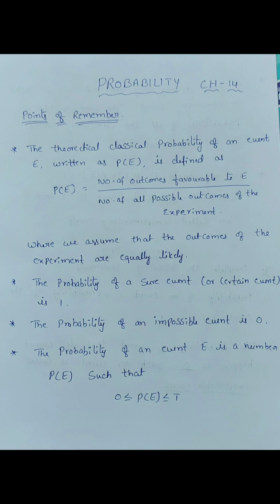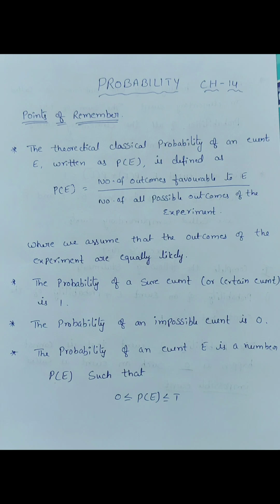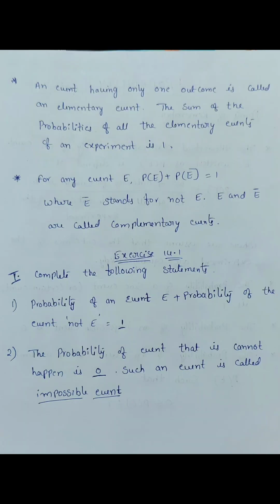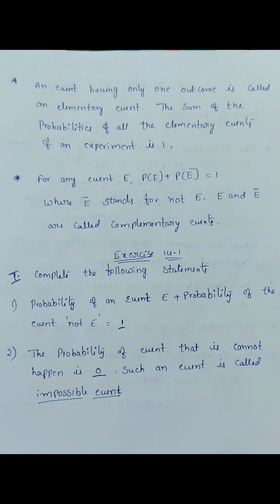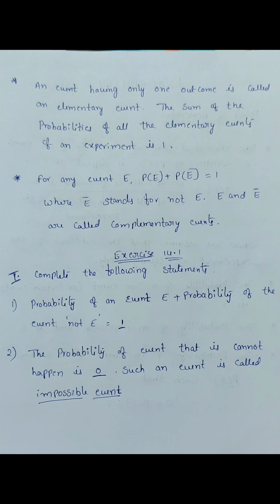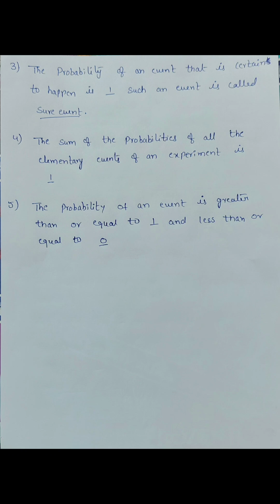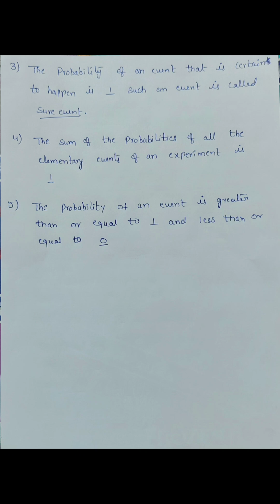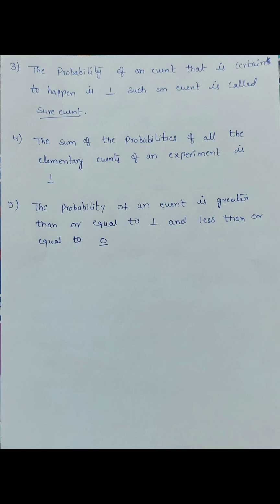Chapter 14 Probability for 10th class